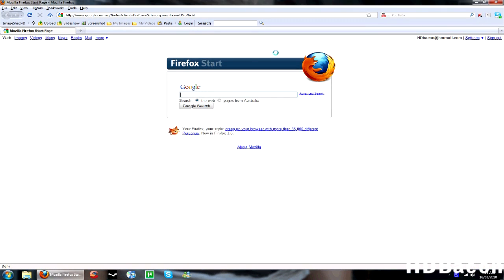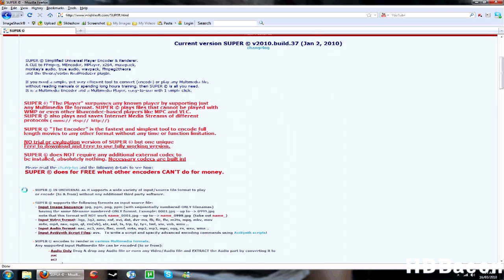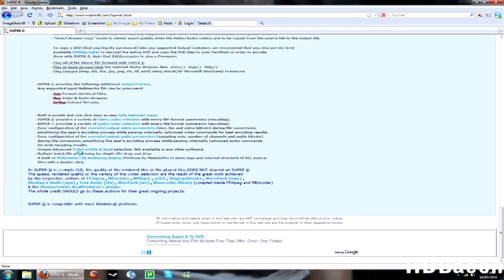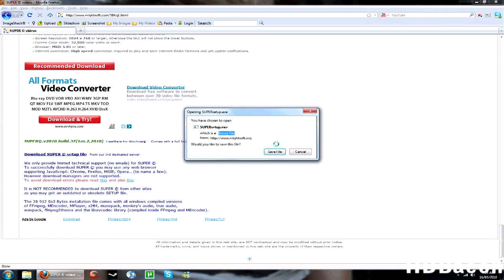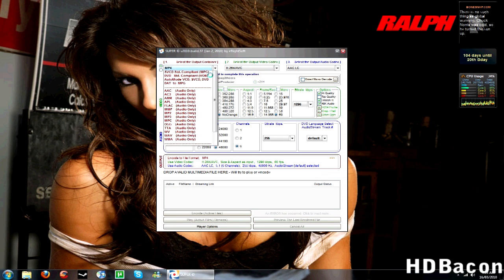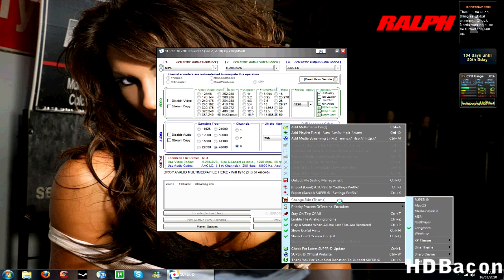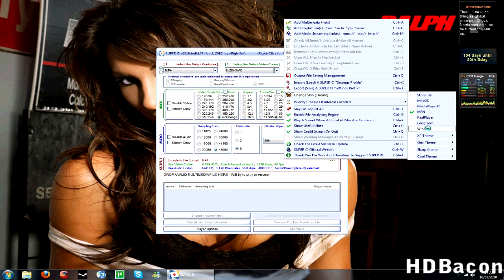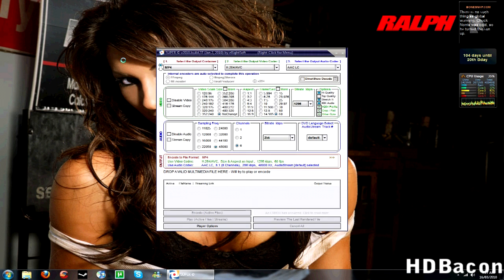How to download eRightSoft SUPER [720p HD]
May seem a little stupid but I remember first being on the site a few years ago i went back and forth so many times looking on how to download this program SUPER is just pretty much a big massive converter if you wanna know more about it well the site explains it all really (as you get to read it all while looking for the download link) @ which is free by the way if you have never heard of it before but looking for a converter